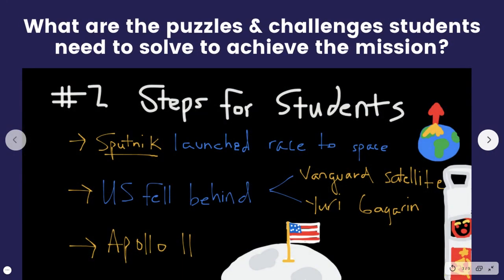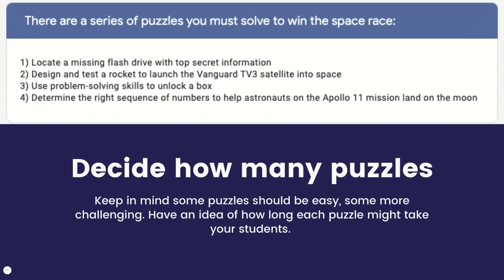Step #4 Plan Your Puzzles